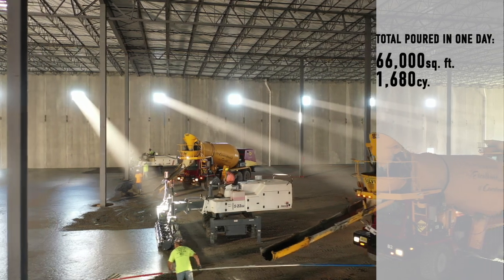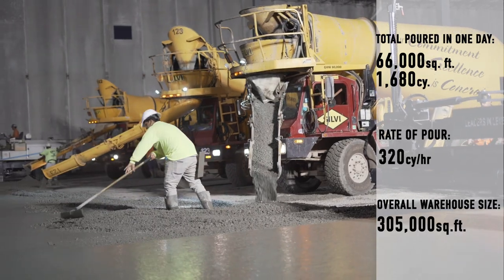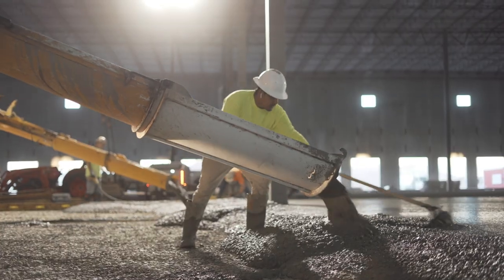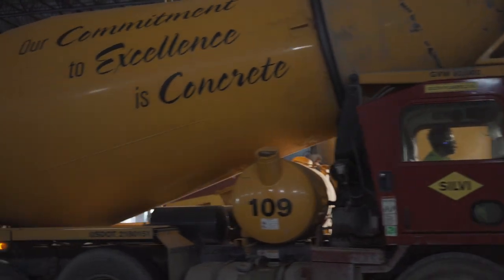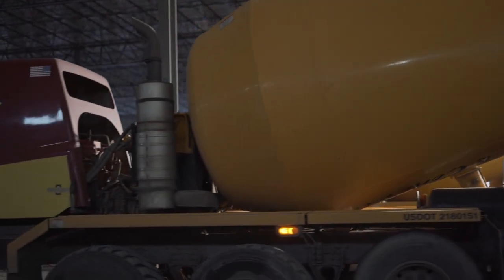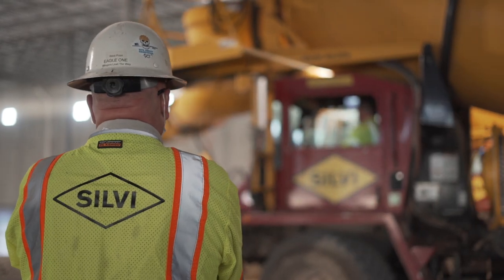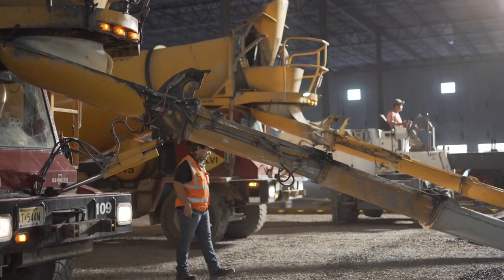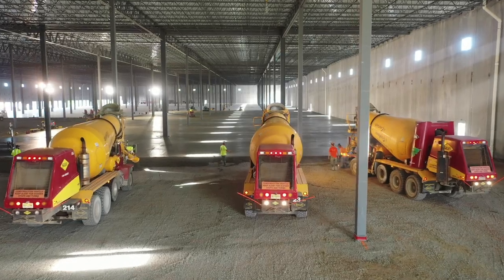Warehouse Floor Pour with GMAC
We recently worked with GMAC, RC Andersen, and Bridge Development Partners on a warehouse floor project, which we poured over 1,600 cubic yards of concrete in a single day.